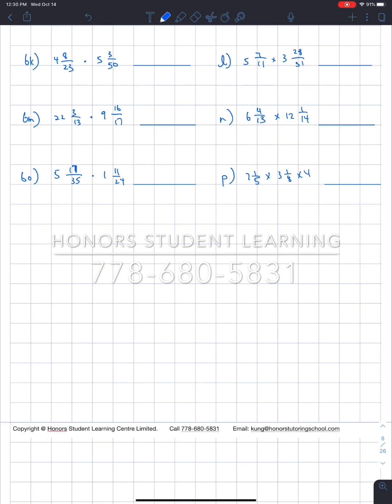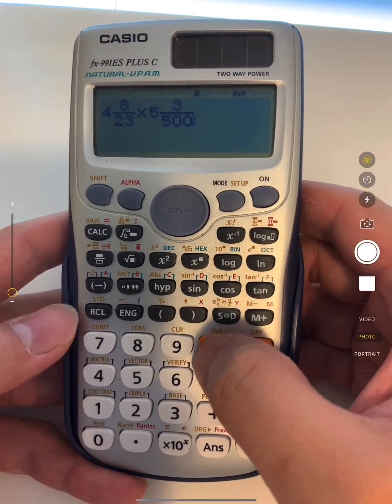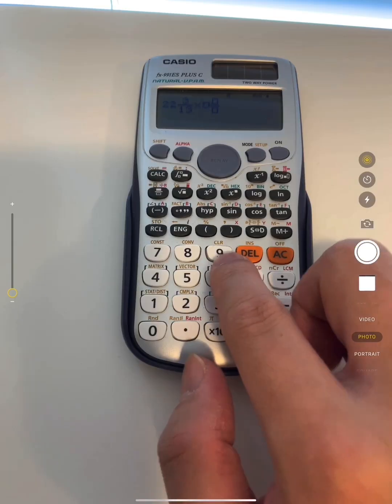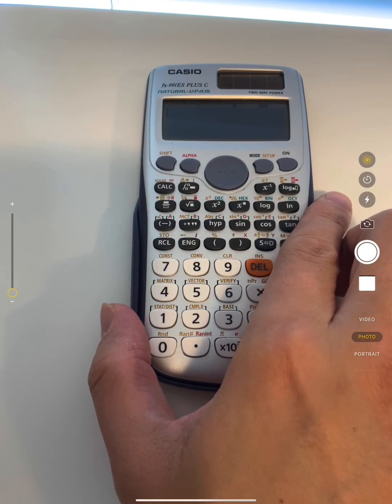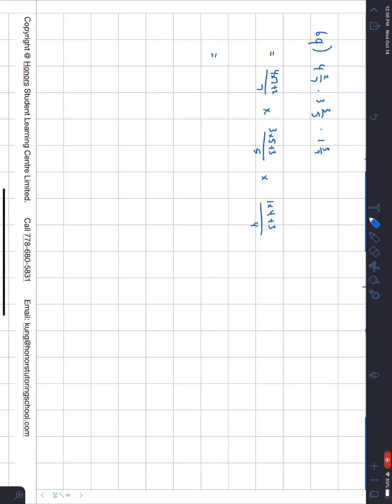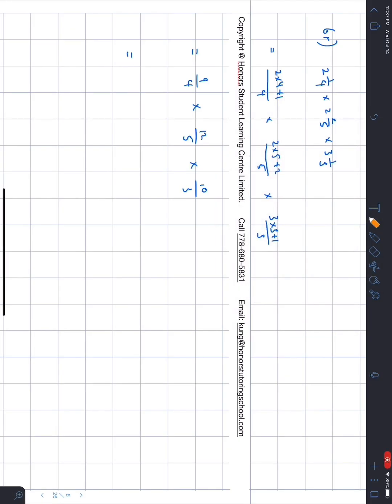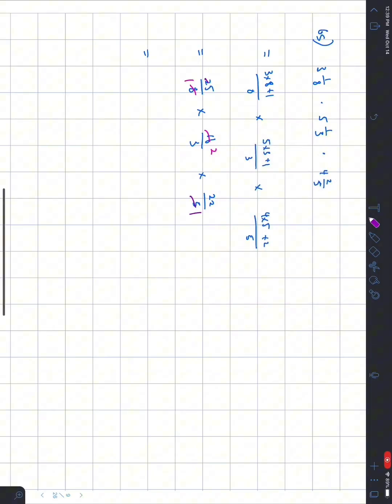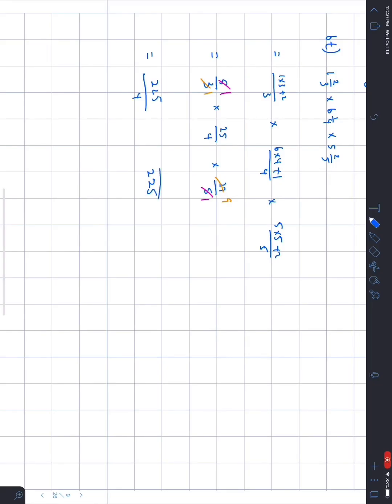Math 8 1.3 Question 6k to 6t